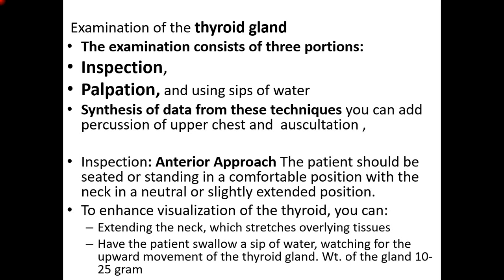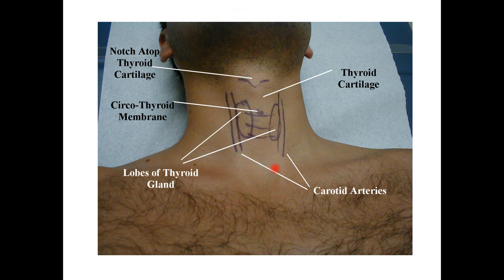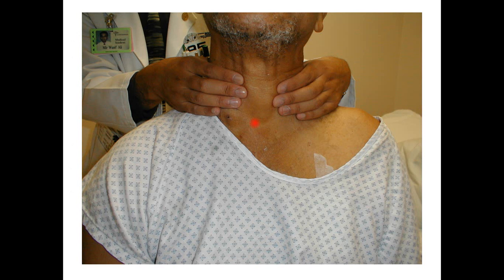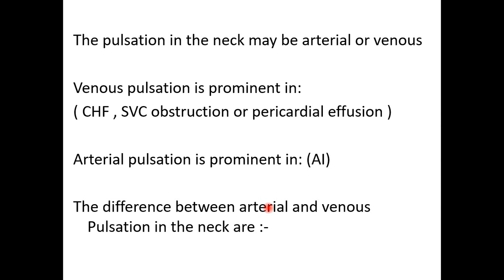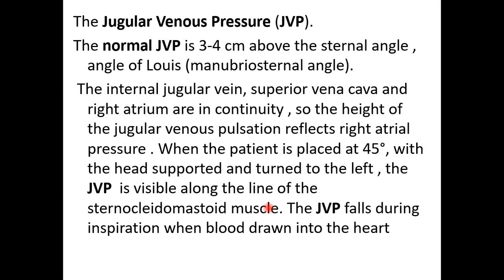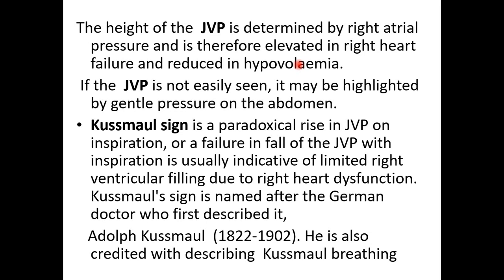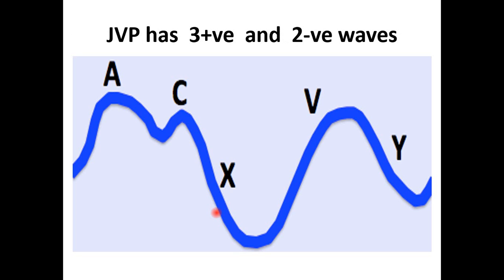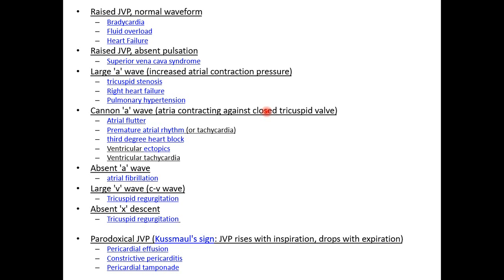Clinical Examination 2 3rd stage